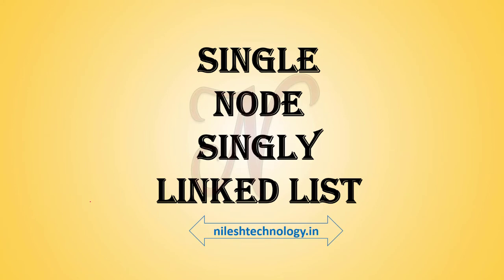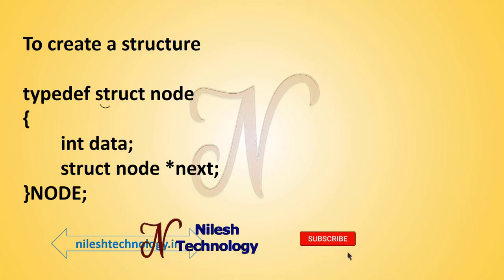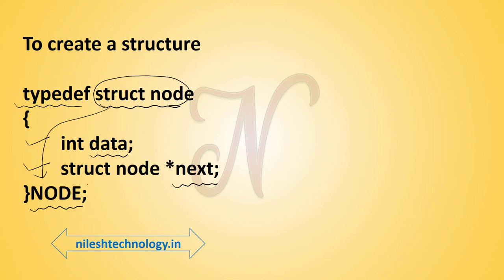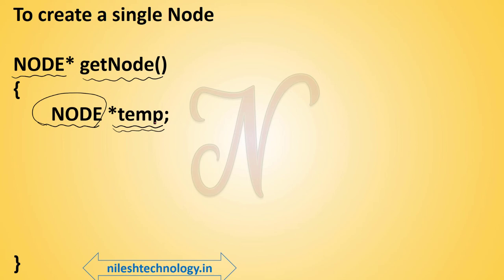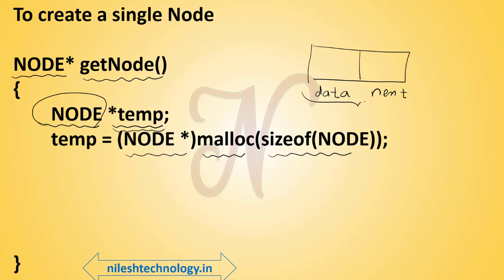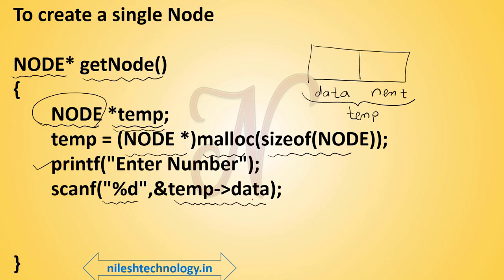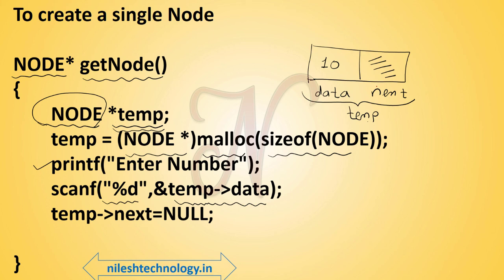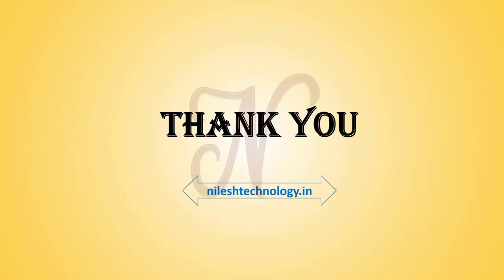Data Structure using C | Singly Linked List | Create a single Node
create a single node
data structure using c